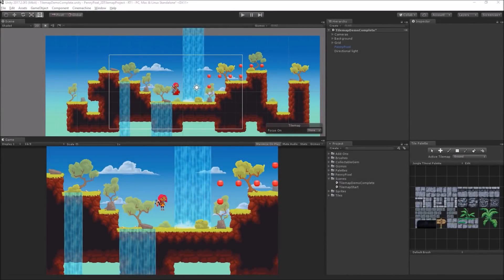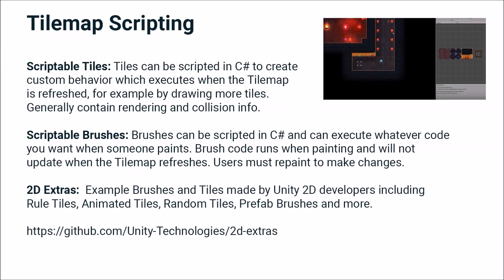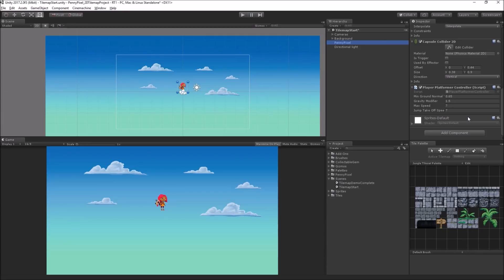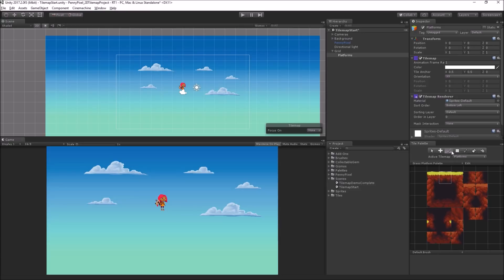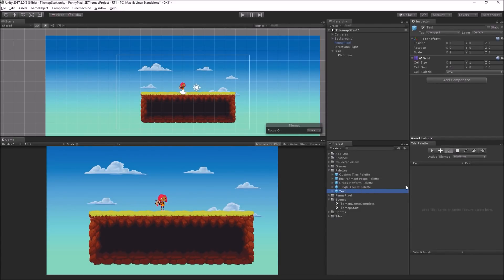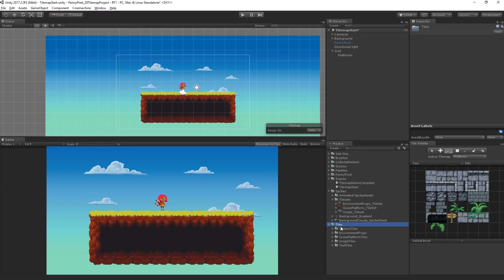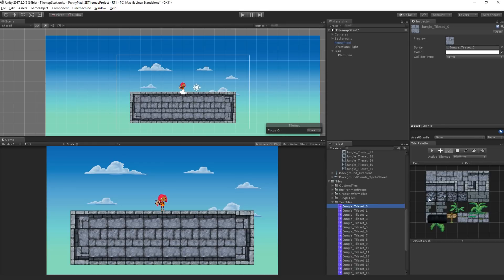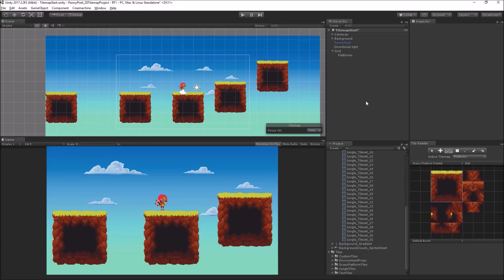2D World building w/ Tilemap & Cinemachine for 2D - Core Tilemap Concepts [2/8] Live 2017/22/08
In this live session we will explore worldbuilding in 2D using Tilemap and 2D Cinemachine. Tilemap makes it fast and easy to create and iterate level design cycles right in Unity, so artists and designers can rapidly prototype when building 2D game worlds. We will look at how you can paint levels using the new tile and brush tools which allow you to define rules for how tiles behave when placed, creating platforms with dynamic edges, animated tiles, random tiles, and more. Cinemachine, is a dynamic, procedural camera system which it easy to automate composition and tracking to enhance gameplay. Cinemachine is now available for 2D games. In this segment we will introduce core tilemap concepts, and how to add your own tiles.